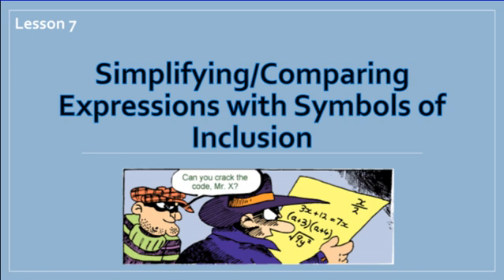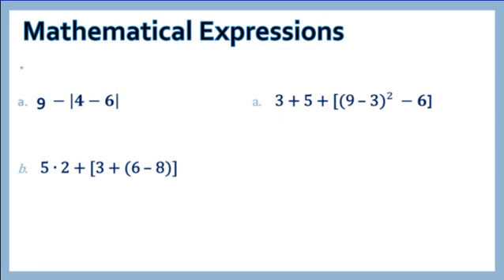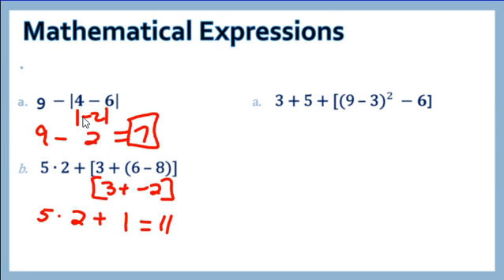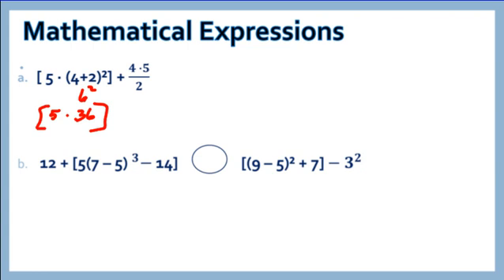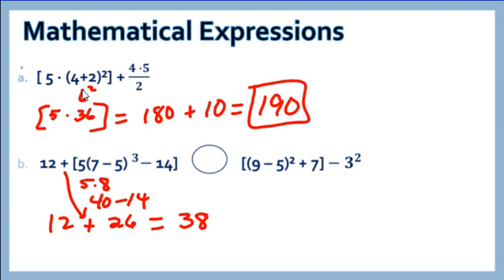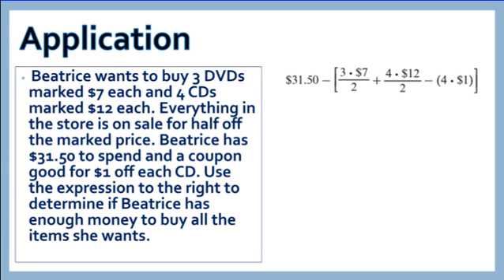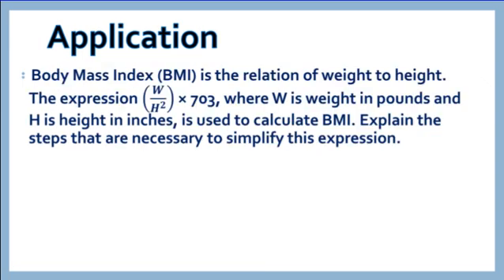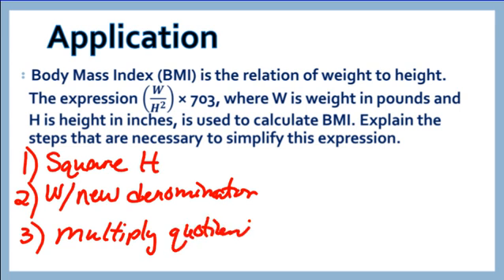Lesson 7 Simplifying and Comparing Expressions with Symbols of Inclusion